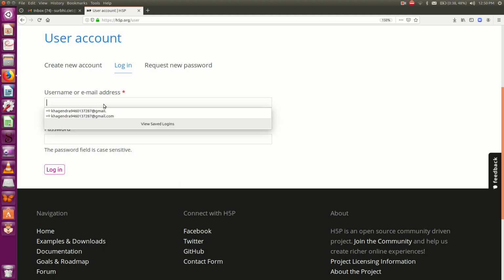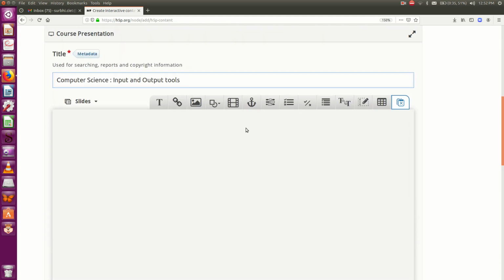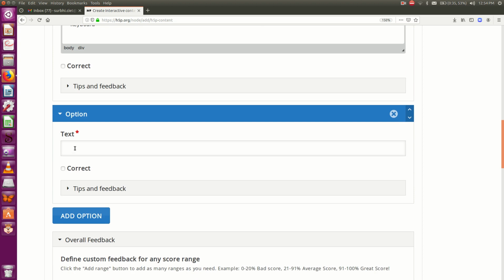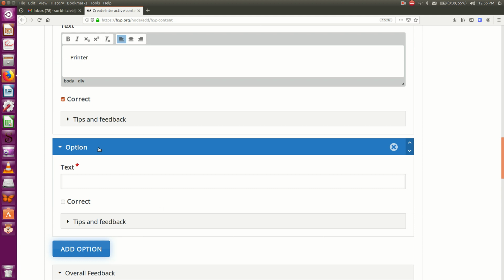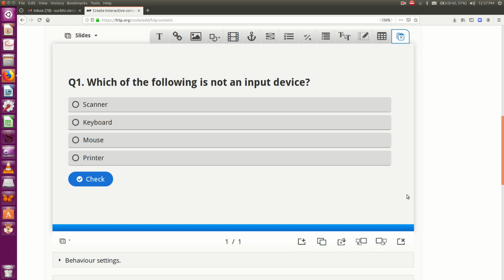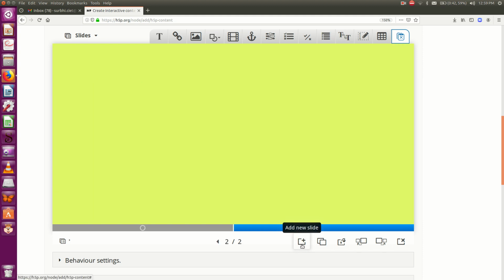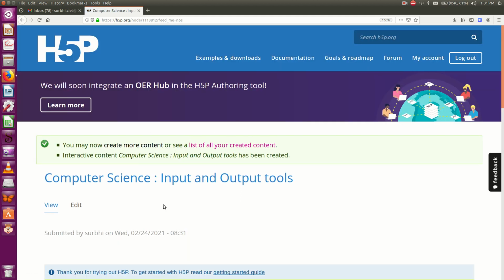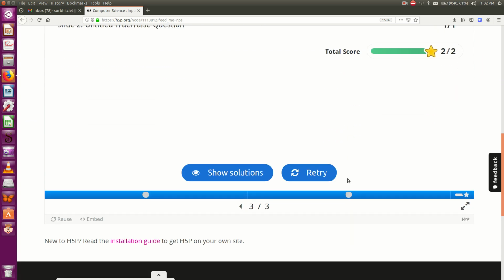Interactive resources & Education II - H5P